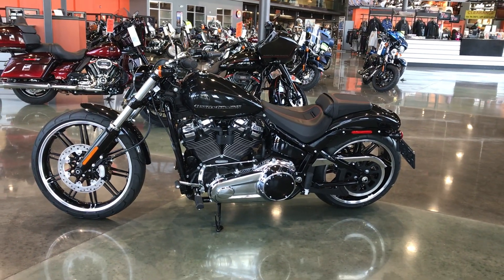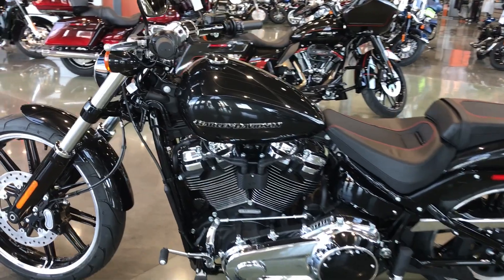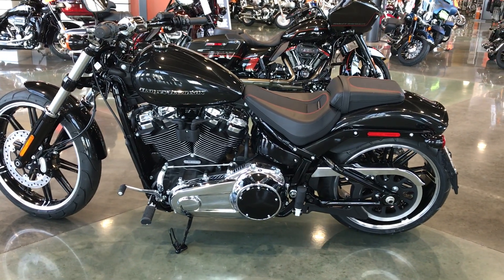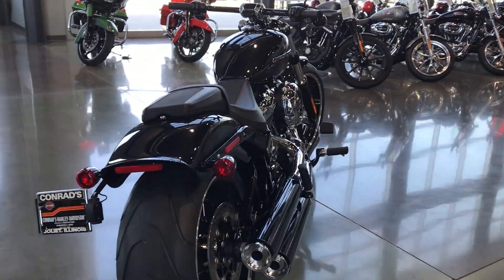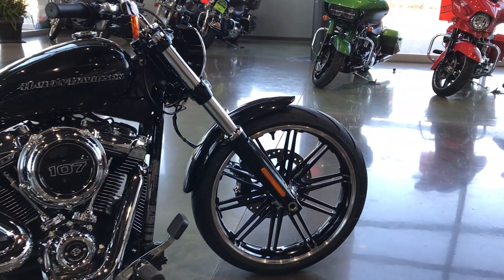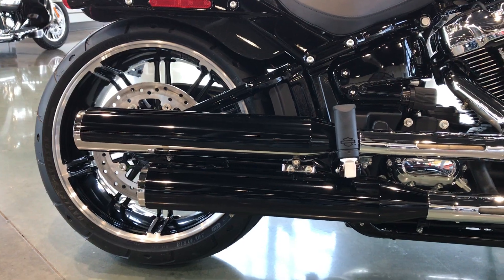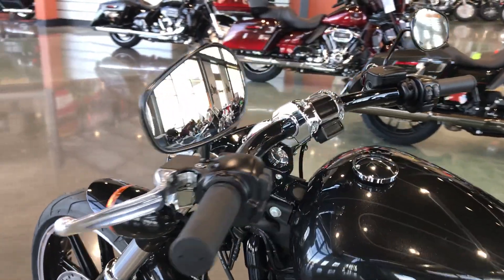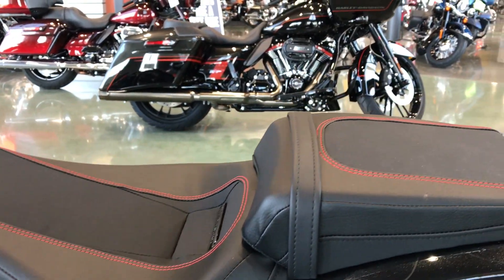2018 HARLEY-DAVIDSON SOFTAIL BREAKOUT in BLACK TEMPEST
Here we have a 2018 Harley-Davidson Softail breakout in Black Tempest , it had a 240mm rear tire , Digital riser gauge and many other cool features